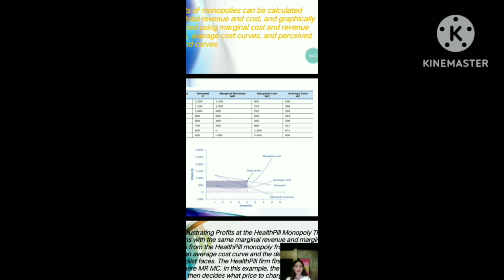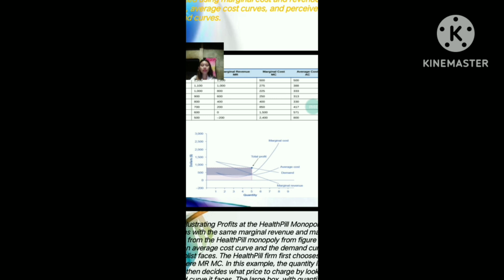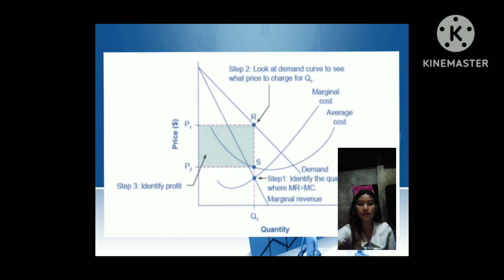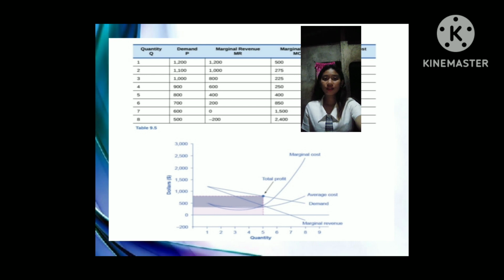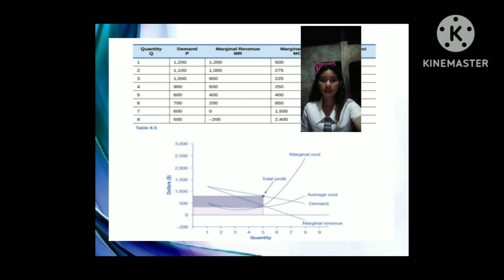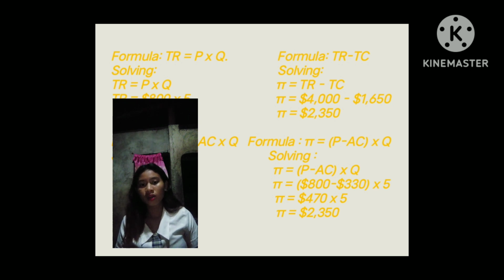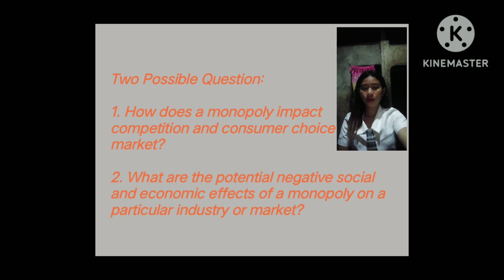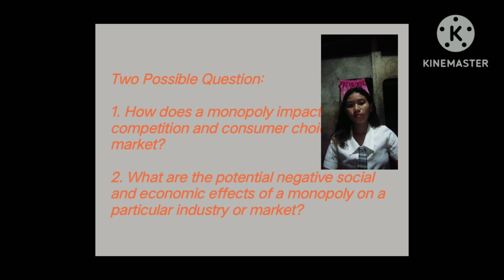Illustrating Monopoly Profits